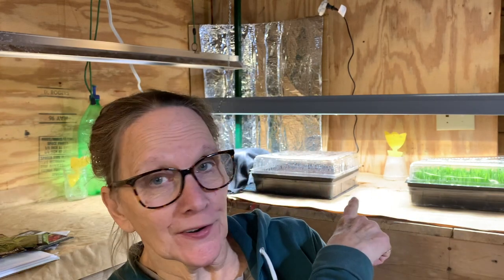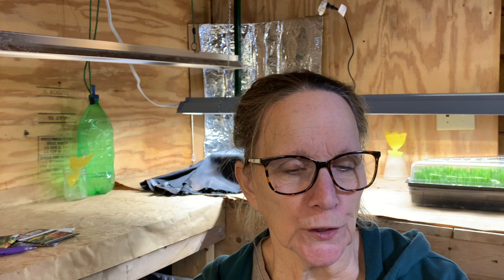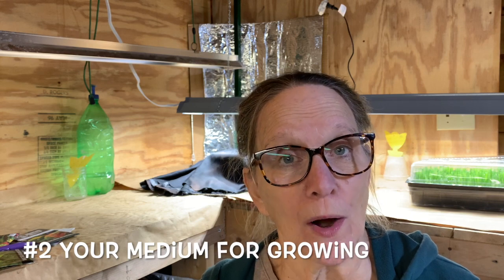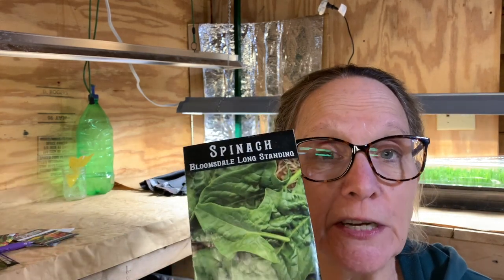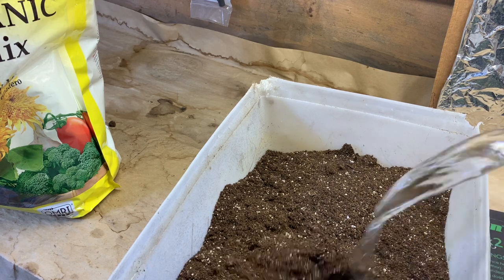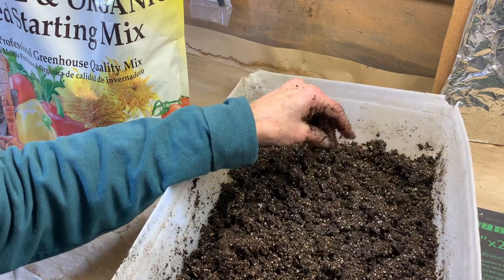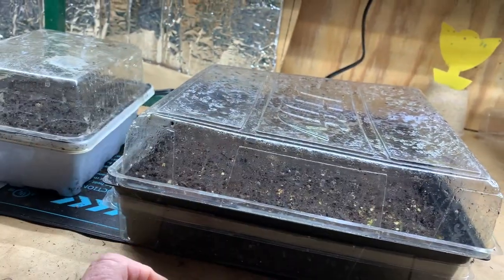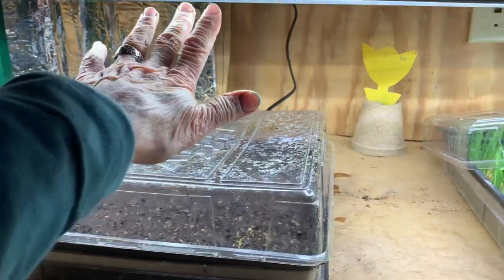Seed Starting Success 2023 #4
Do you want seed starting to start off successfully? A few simple steps to take to get you there.
Heat mat